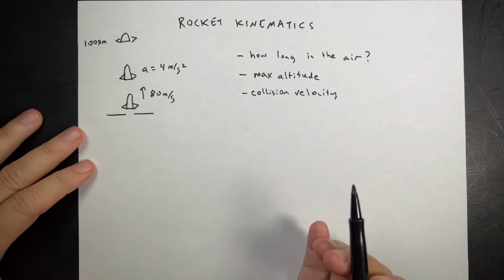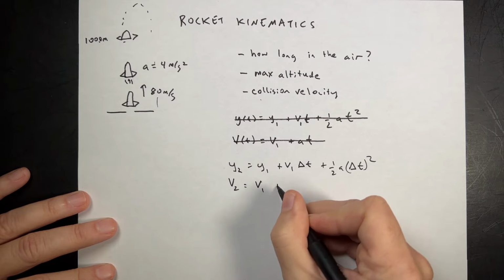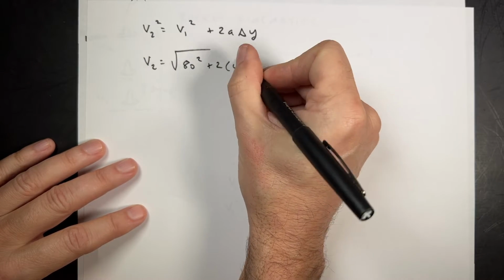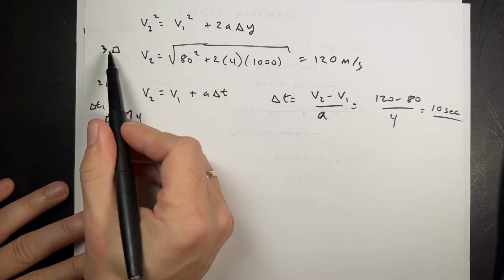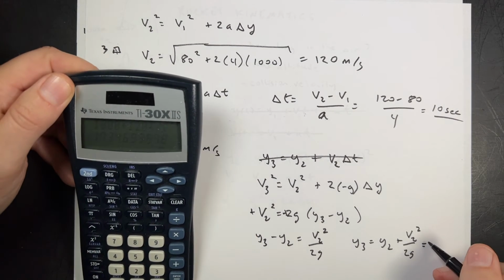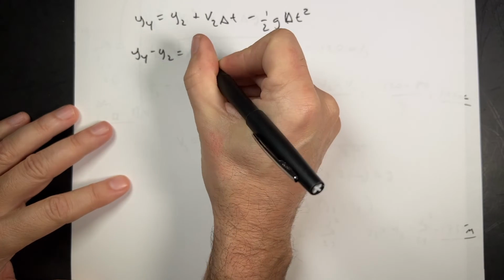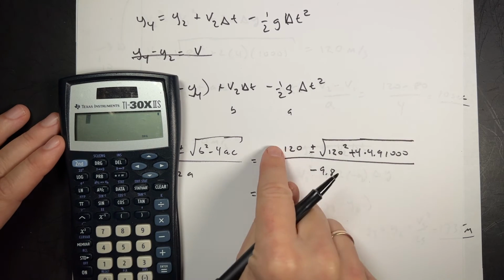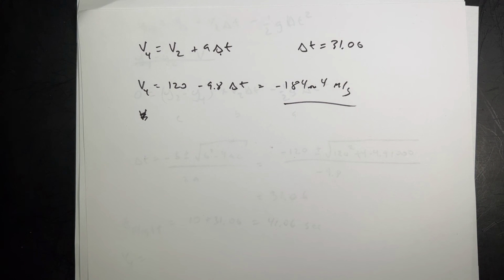Physics Problem | How high does this rocket travel?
A test rocket is fired vertically upward from a well. A catapult gives it an initial velocity of 80.0 m/s at ground level.  Subsequently, its engines fire and it accelerates upward at 4.00 m/s^2 until it reaches an altitude of 1000 m.  At that point its engines fai, and the rocket goes into free fall, with an acceleration of -9.80 m/s^2.

a) How long is the rocket in motion above the ground?
b) What is the maximum altitude?
c) What is its velocity just before it collides with the Earth?